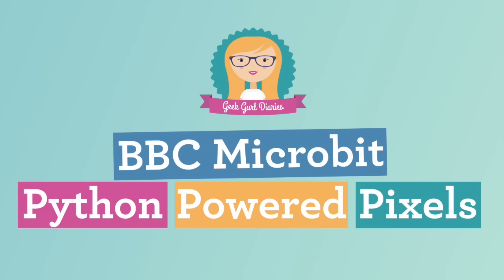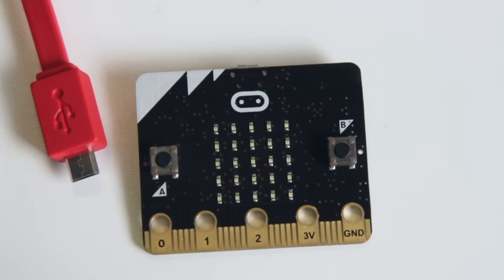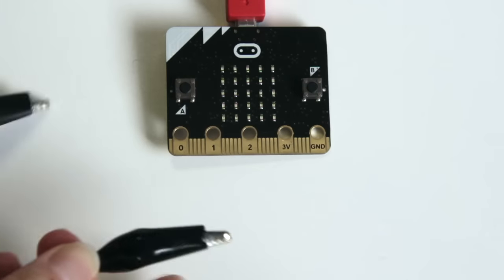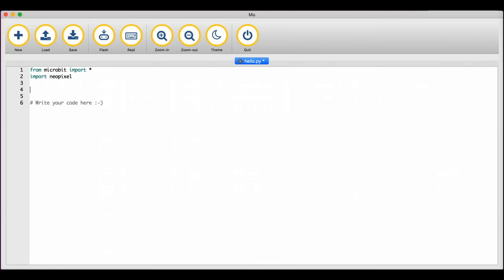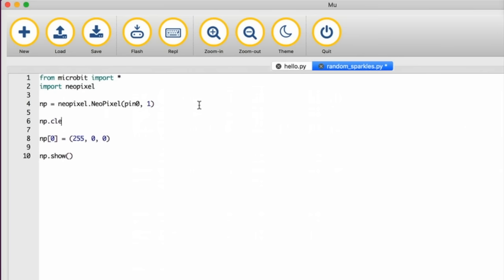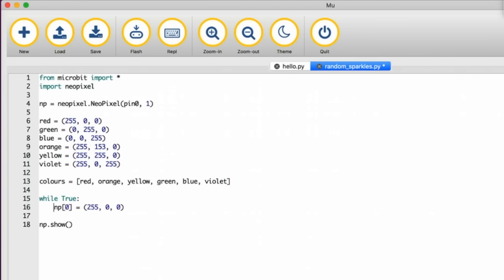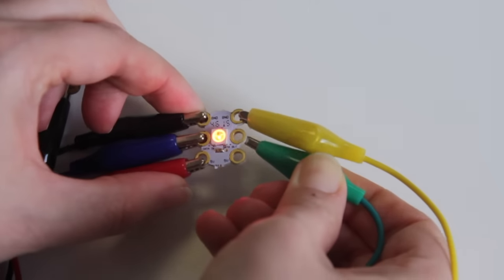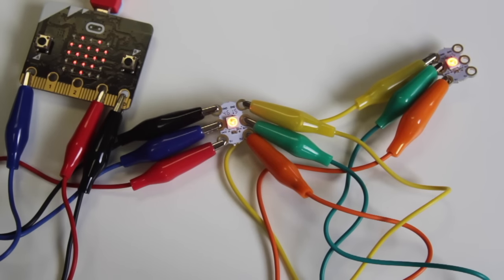BBC micro:bit Python Pixel Project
Learn how to program a BBC Microbit using python and how to add neopixels for some extra flashy colour light fun! BBCMakeItDigital Suitable for beginners. Thanks to Damien George & Nicholas Tollervey for making Python on the Microbit so much fun. Code is on GitHub